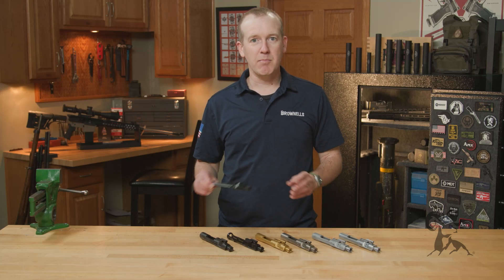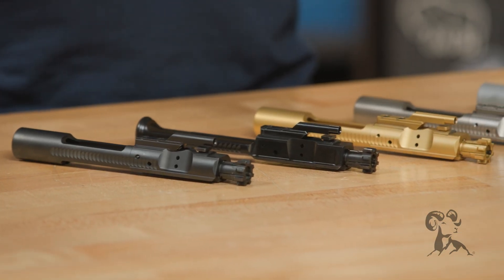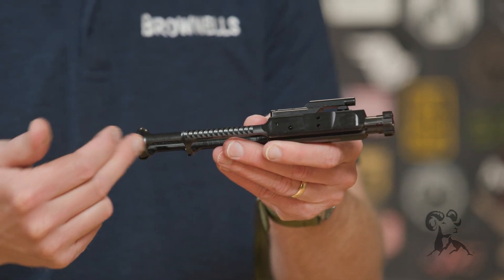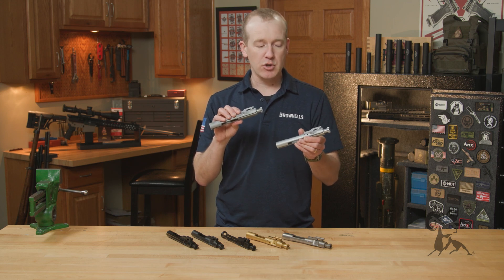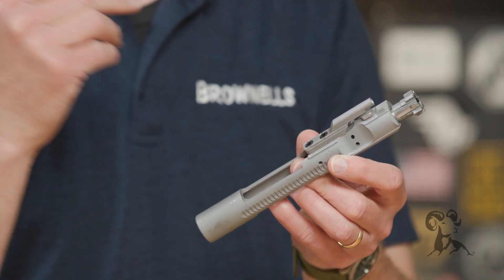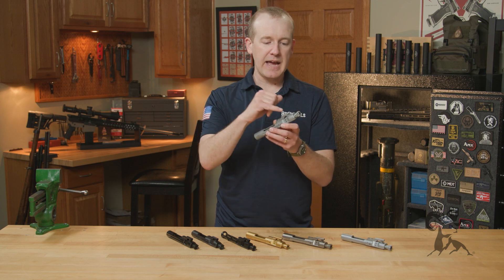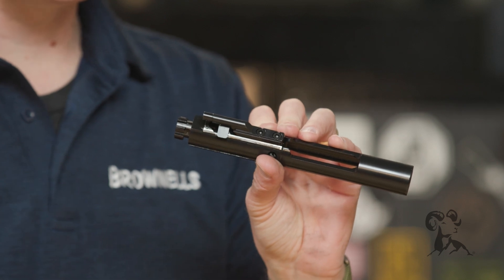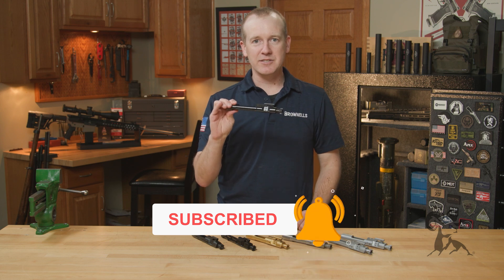Product Spotlight: Brownells AR-15 Bolt-Carrier Groups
Paul Levy is back and bursting with stuff to tell us about the Brownells AR-15 bolt-carrier groups. These BCGs are sourced from top-level manufacturers and gotta meet strict requirements to wear the Brownells name. The standard BCG comes with a hard, slick, extremely durable Nitride finish and is available in AR-15 or M16 configuration (both work fine in a semi-auto AR). The mil-spec version has a Parkerized finish and chrome-lined interior. Looking for a finish even tougher than Nitride? You can get your Brownells bolt-carrier group with an even harder Titanium Nitride (TiN) OR ultra-slick Nickel-Boron finish. The Hard-Chromed model is available with forward assist serrations OR Slick-Side for Retro Rifle® builders and folks who don't want a forward assist. If you need to lighten up, the Lightweight BCG has the excess metal removed.

So what's under the surface of a Brownells BCG? Each component is made from a steel alloy with the best combination of strength, durability, and corrosion resistance. (Paul spells out the specific alloys used.) Our vendors machine the components in-house to ensure exact fit - NO off-the-shelf, lowest-bidder, mystery-source stuff! The cam path is precisely machined to original military specifications, ensuring reliable locking / unlocking of the cam. Bolts are Magnetic Particle Inspected (MPI) to catch hidden flaws that could shorten the life of this critical component. The gas key is PROPERLY staked so its bolts can't back out under hard use and cause your rifle to jam. On the outside chance your Brownells AR-15 bolt-carrier group should fail or fall short in some respect, it is covered by our Lifetime Guarantee!